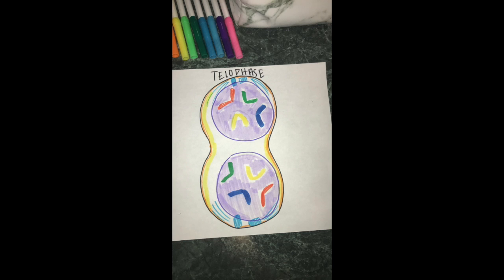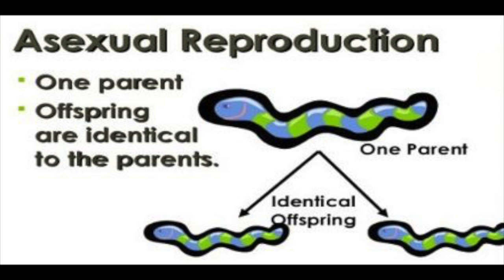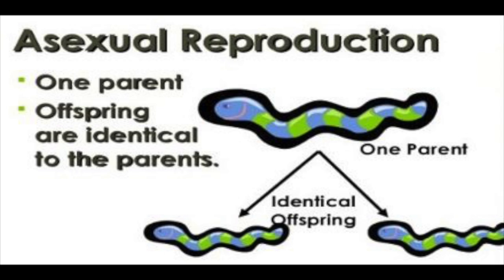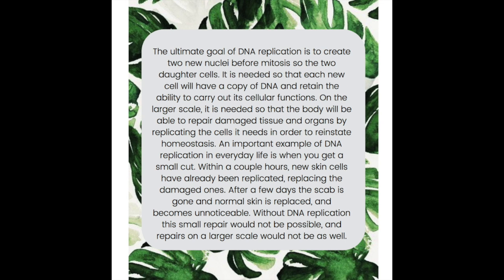Cell Cycle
This video is about Cell Cycle